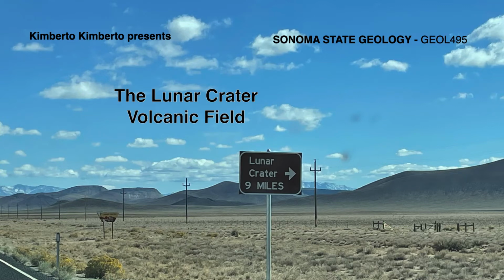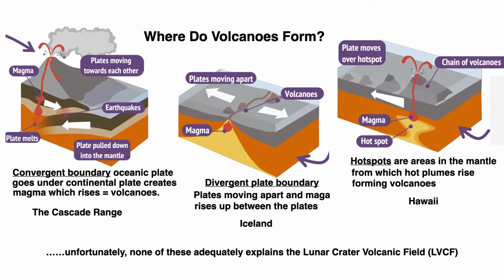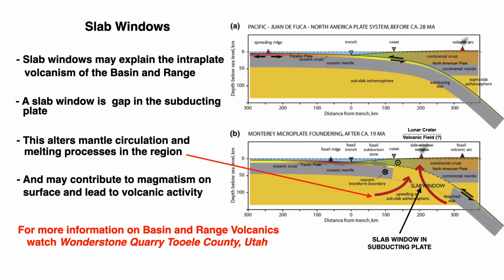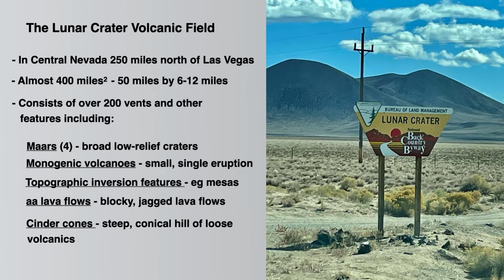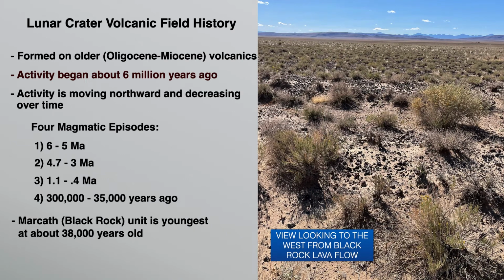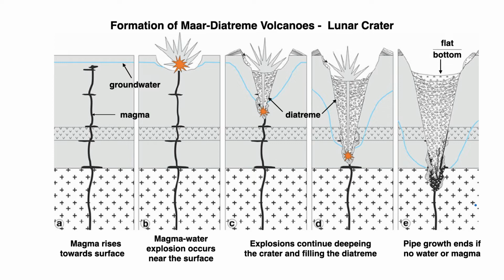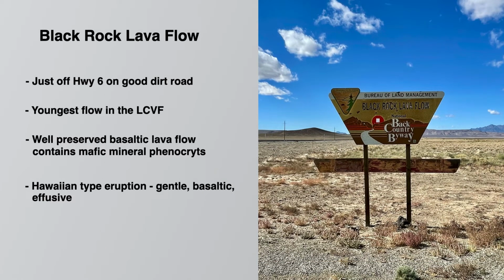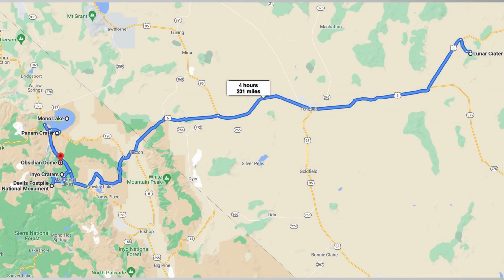Lunar Crater Volcanic Field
A visit to the Lunar Crater Volcanic Field in Central Nevada. The Lunar Crater, Easy Chair Crater and the Black Rock Lava Flow